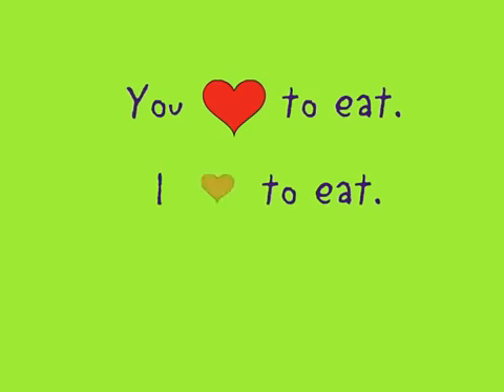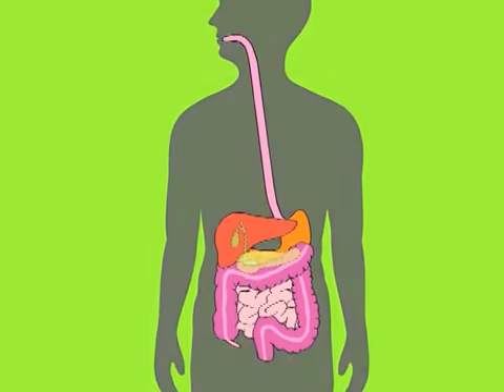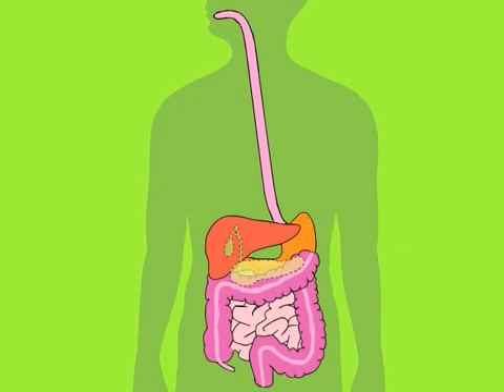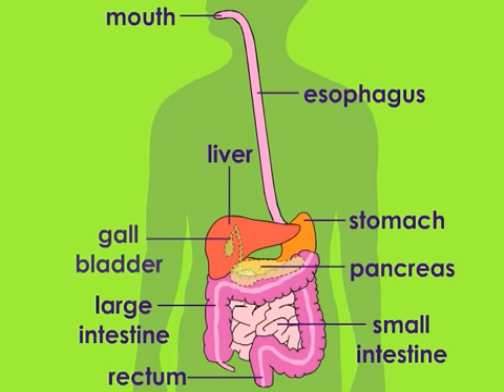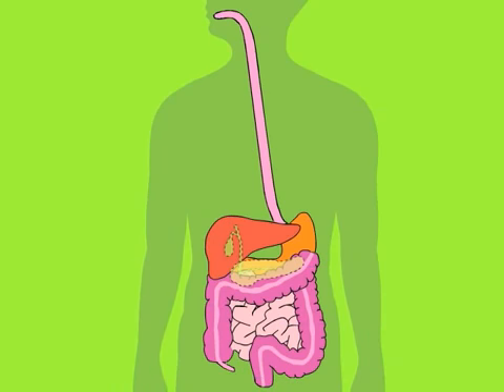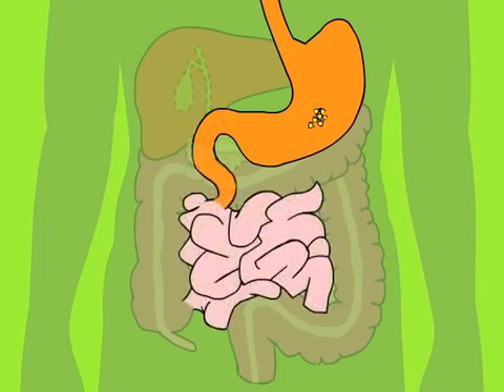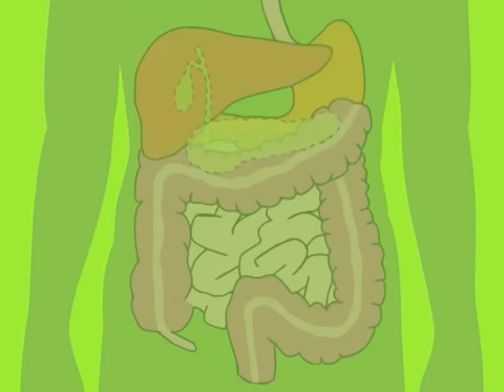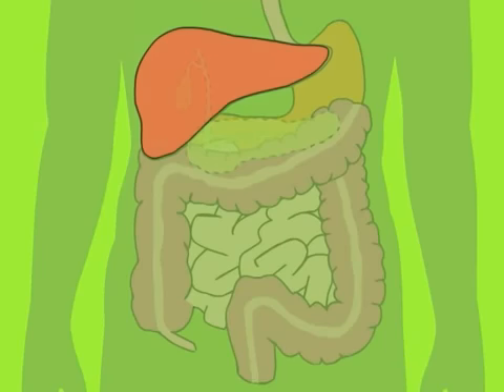Gr4 Lesson7 DigestiveSystem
No copyright is claimed in Gr4 Lesson7 DigestiveSystem and to the extent that material may appear to be infringed, the assertion is made that use is permissible under fair use principles in U.S. copyright laws, especially as pertains to educational use. If you believe material has been used in an unauthorized manner and have no wish to share it with teachers or their elementary grade students, please contact to have it removed.There is no intention of infringing on the rights of others.